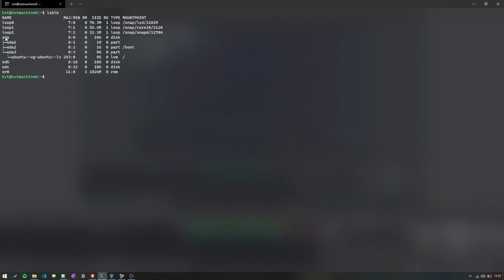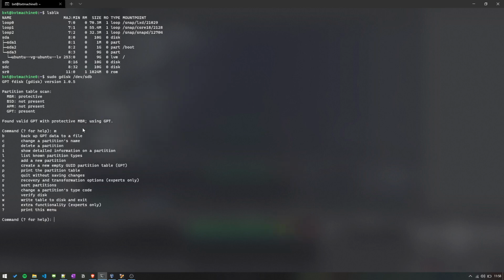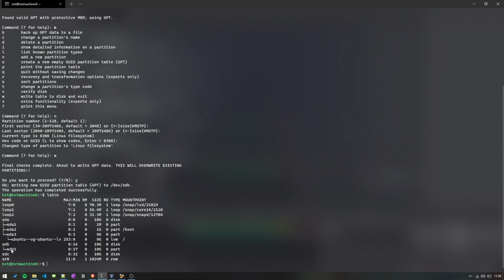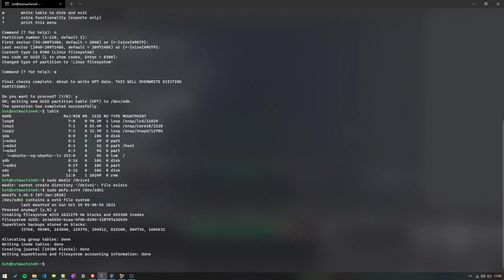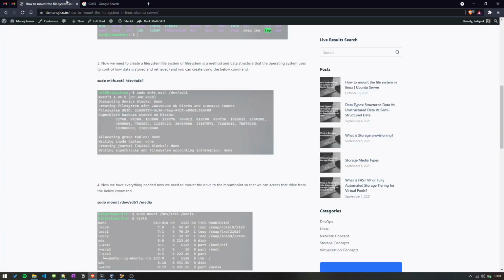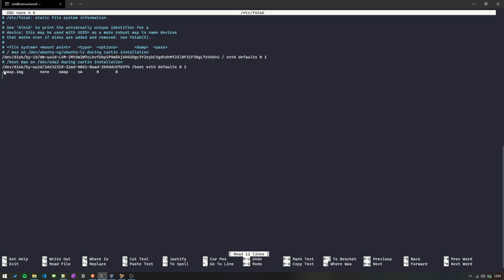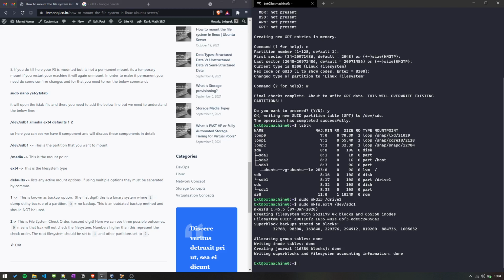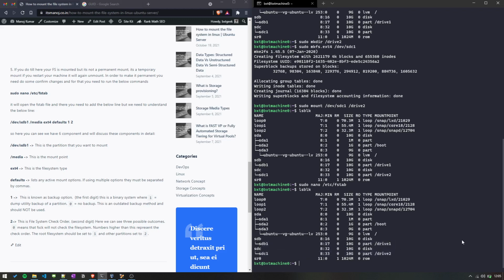How to mount the file system in linux | Ubuntu Server